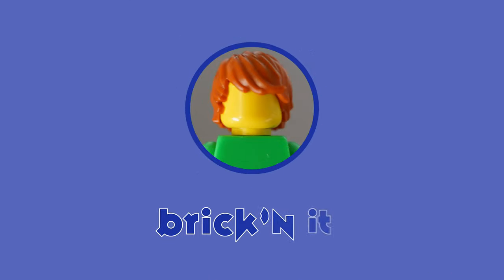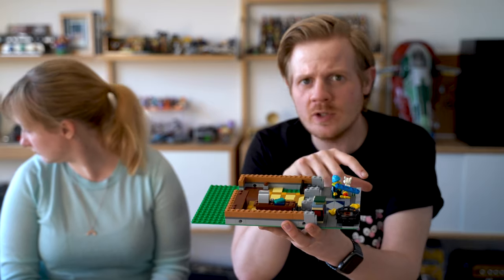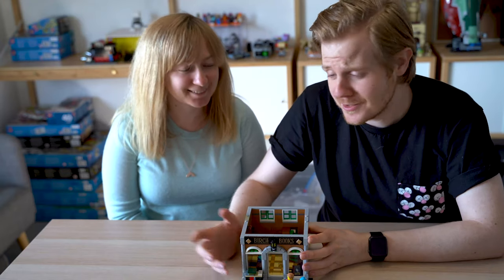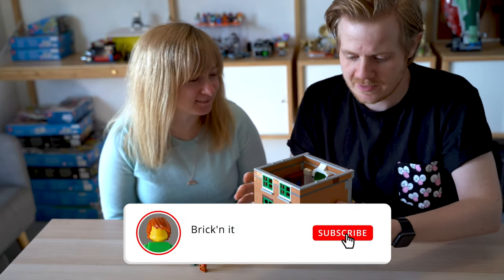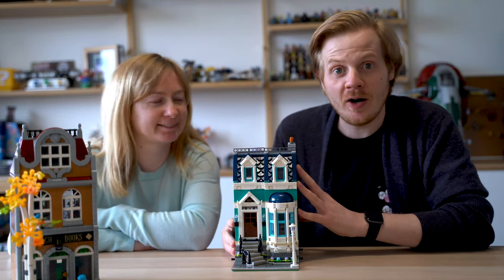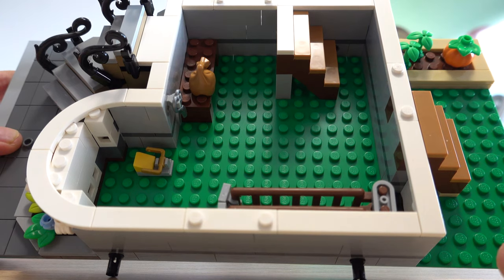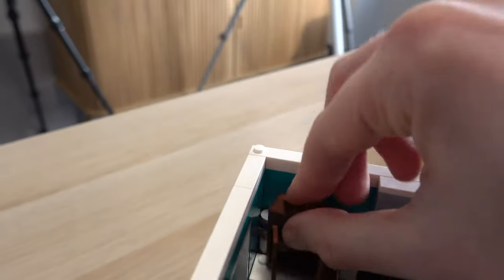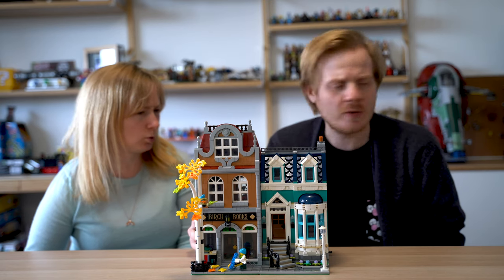LEGO Bookshop Speed Build and Review! - Creator Set 10270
Watch us speed build and review the awesome LEGO Bookshop! - Creator Set 10270

In this video my girlfriend and I build and review the LEGO Bookshop, The 13 modular building from the Lego company - Set 10270 from January  2020. Whilst very expensive I still think its an awesome build, but let us know what you guys think?

Pieces: 2504 pcs
Ages: 16+
Theme: Creator Expert
Minifigs: 5
Price: £149.99 / $179.99 / 159.99€